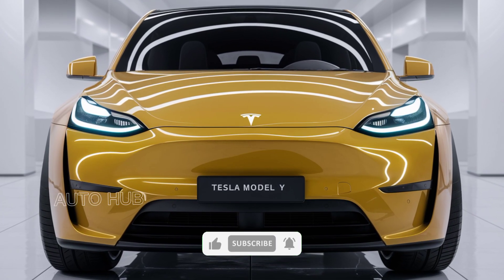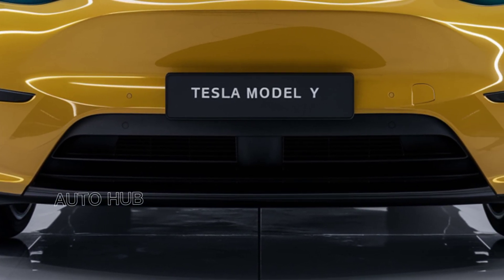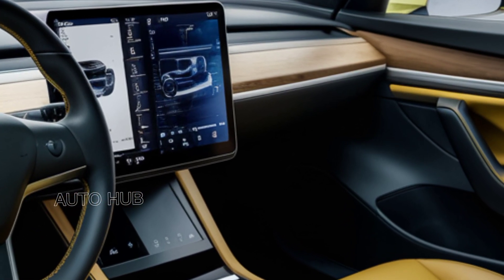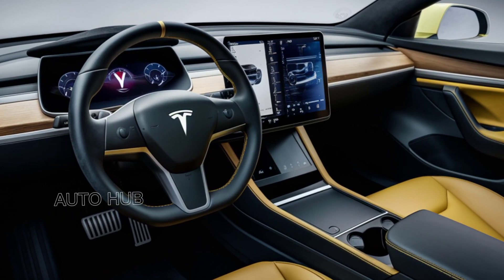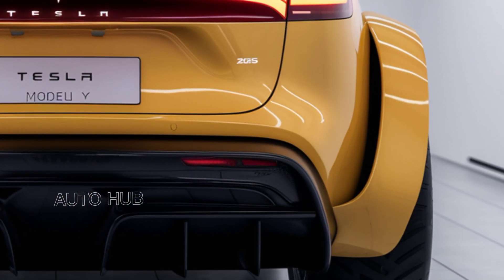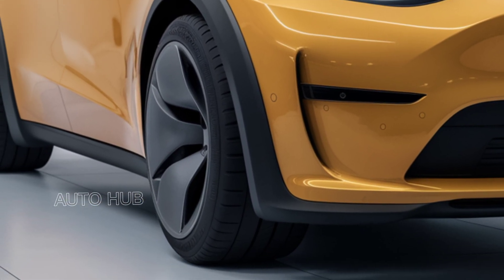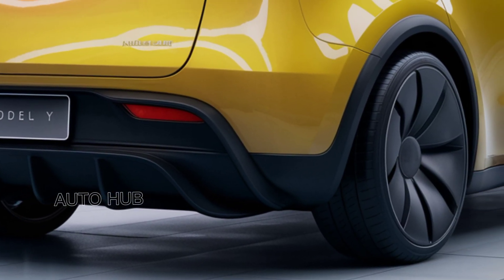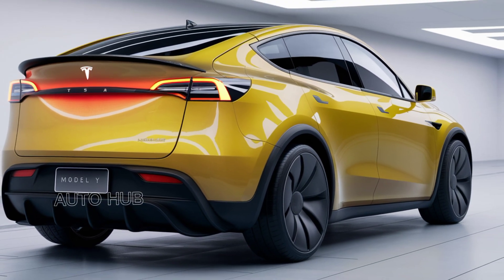"The New 2025 Tesla Model Y: Redefining Luxury and Innovation in Electric SUVs"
The New 2025 Tesla Model Y continues to dominate the electric SUV market with its innovative features, refined design, and advanced technology. This model offers enhanced range, improved battery efficiency, and faster charging capabilities. Inside, it boasts a minimalist yet luxurious cabin with a spacious layout and cutting-edge infotainment system, including Tesla's Autopilot and Full Self-Driving options. The exterior features sleek lines, aerodynamic enhancements, and updated lighting. Available in both long-range and performance trims, the Model Y delivers an impressive driving experience with all-wheel drive and instant torque for quick acceleration. Sustainability meets sophistication in this versatile EV.

 2025 Tesla Model Y, electric SUV, EV performance, Tesla innovation, sustainable vehicles, autonomous driving, long-range EV, futuristic design, green technology, luxury EV.

Note/-

  information in this video is based on